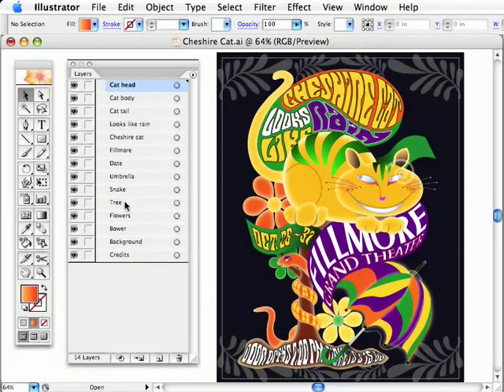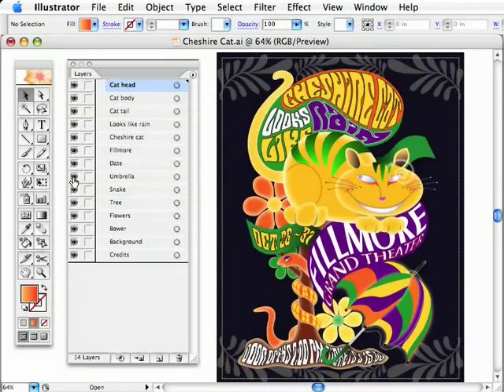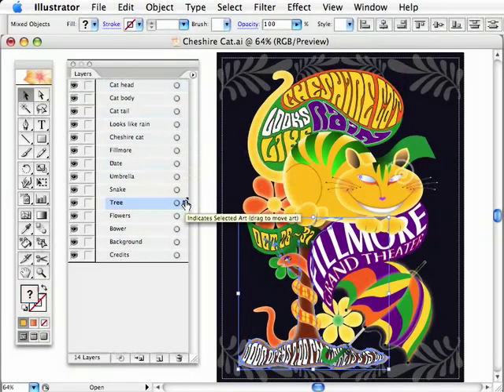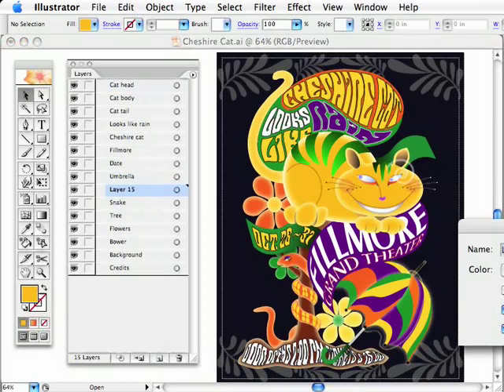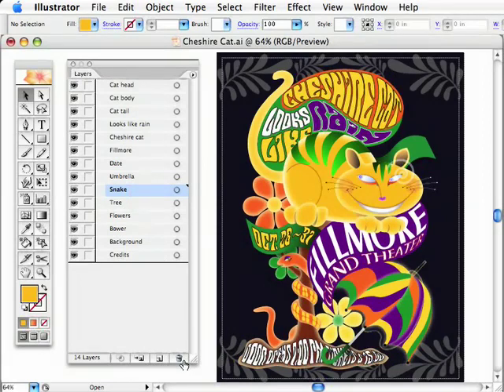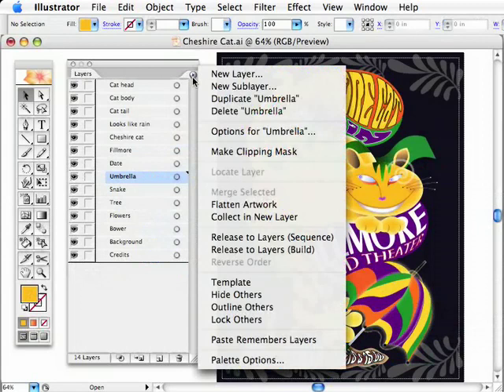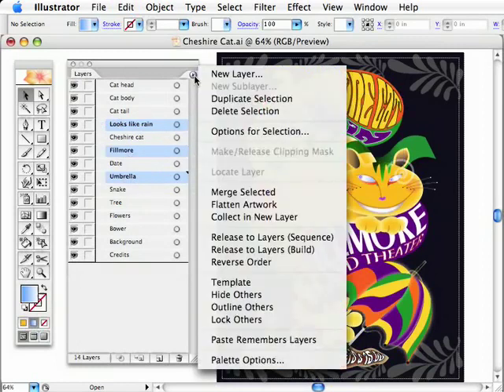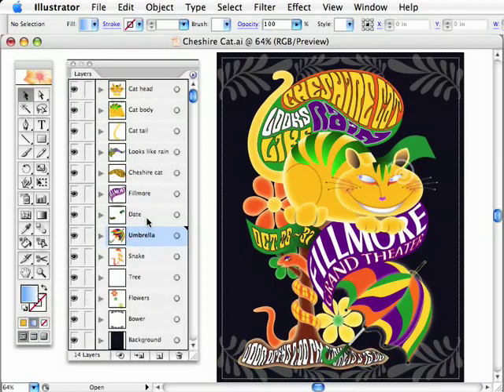Tour of the Layers Palette